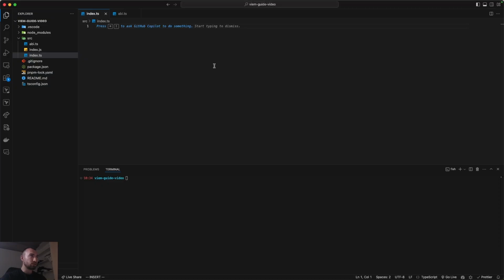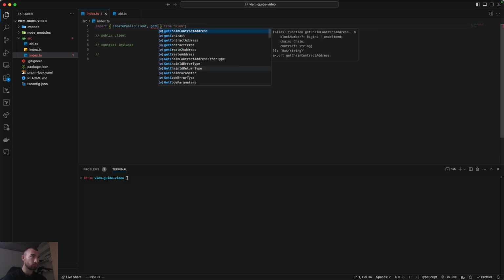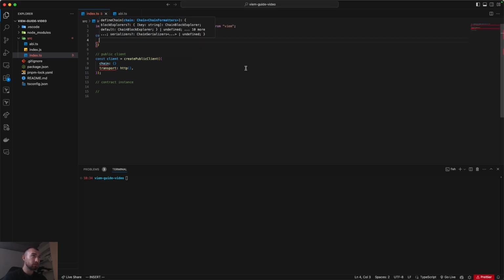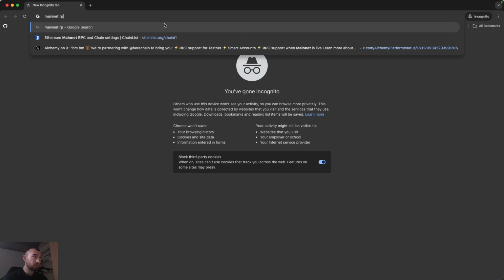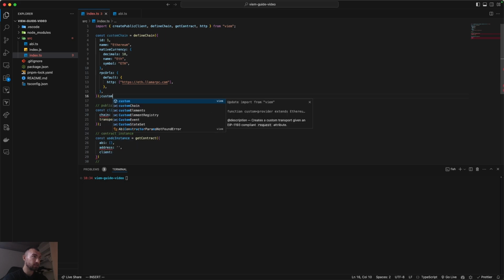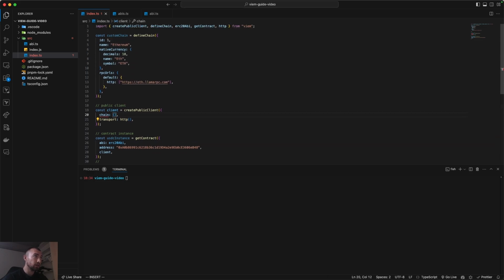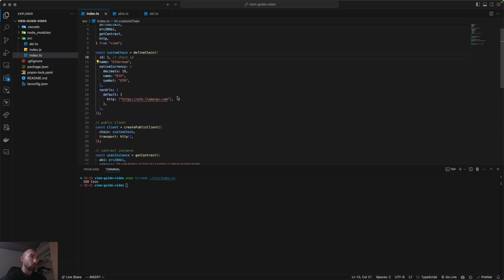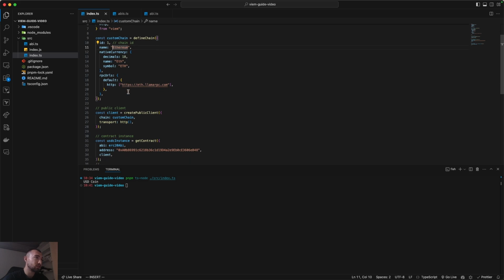Viem Custom Chain Config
In this tutorial, we dive deep into setting up a custom chain configuration using Viem for Web3 front-end development. We’ll walk you through a real-world example using the Mainnet configuration, and demonstrate how to interact with smart contracts, specifically focusing on reading data from a USDC (USD Coin) contract.

You’ll learn how to configure custom chains with Viem, set up a Mainnet custom config, and perform contract read operations such as retrieving the name of the USDC contract. Whether you’re a developer looking to integrate custom chain support or need guidance on reading contract data, this tutorial will help you streamline your Web3 development process.